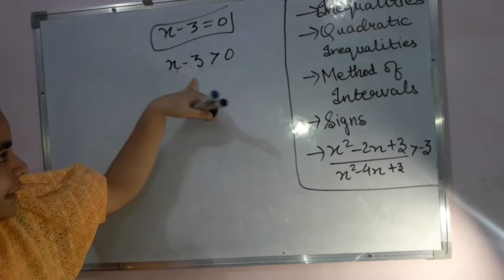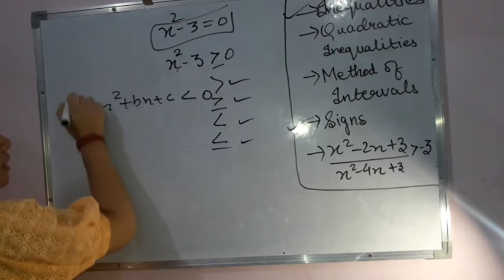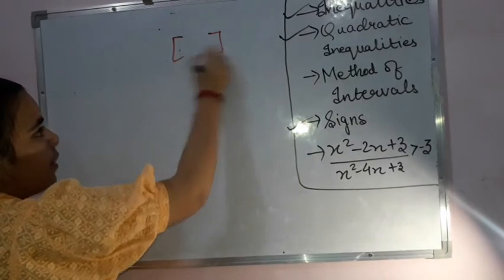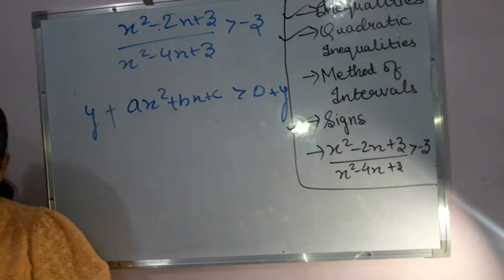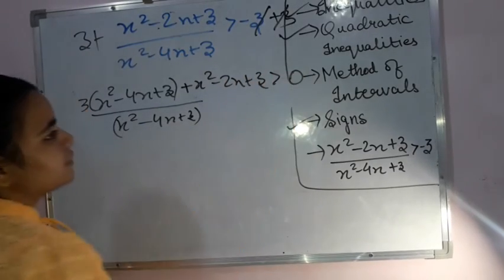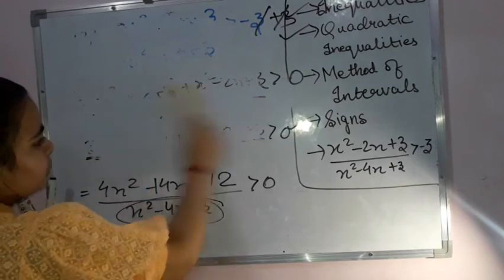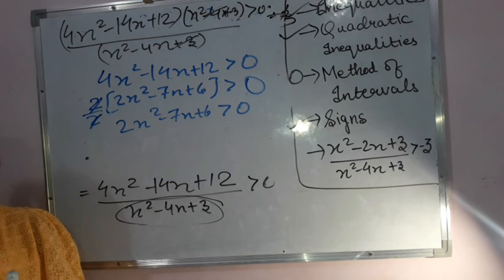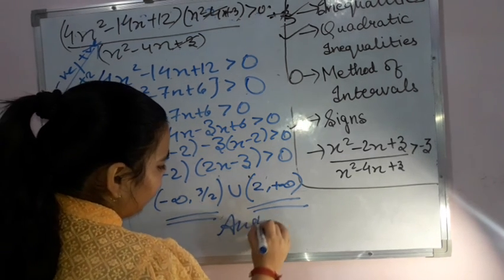Quadratic inequalities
The video contains detailed explanation related to:
*Sign of inequalities
*Solution of quadratic inequalities using method of intervals.

The previous videos deals with:
 Sequence and series
  Binomial expansion
     Quadratic equations
          Set theory